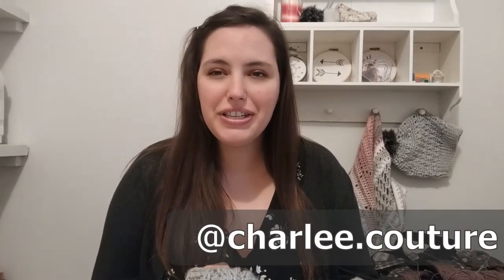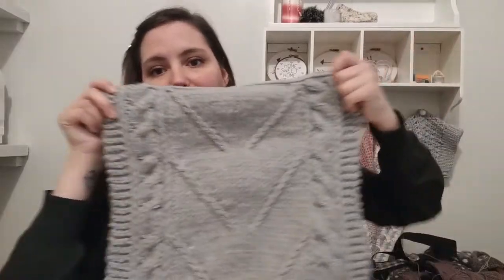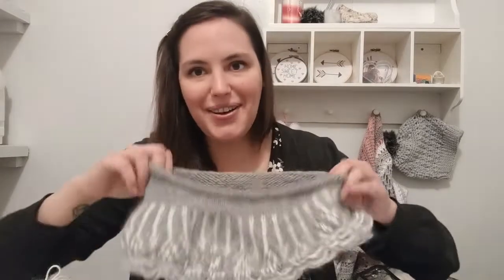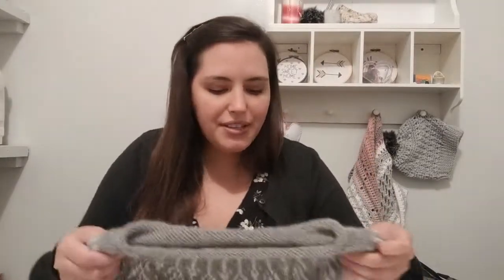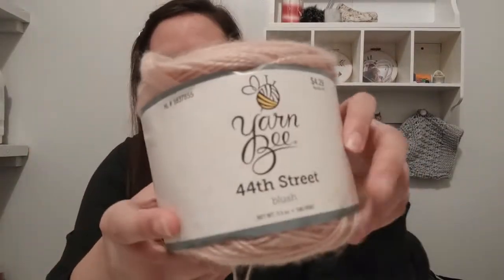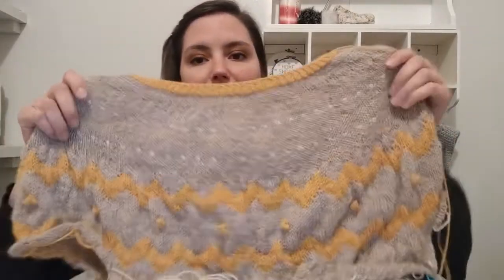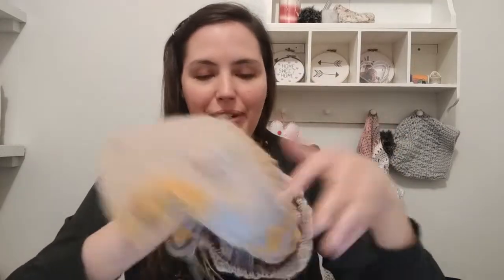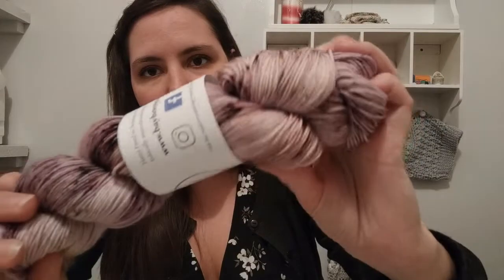Episode 15 Southern Makes: I Now Understand the Mohair Obsession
Hey, hey! I'm back with a full episode once again. I talk about the test knit I completed for @charlee.couture, which is a knitted cowl out of a bulky weight yarn (I used Bernat Chunky) that has cables and really pretty details! Then, onto sweaters. Y'all know me. In this episode it's about the Arata by knit.love.wool (Jenn Steingass), Folksy by Melody Hoffman, Trescao by Anna Dervout, and Brightfeater by knit.love.wool (Jenn Steingass). I also show off my lovely indie dyed yarn ordered from (my fave) Bay Horse Yarn (Pam) in the Apple Harvest colorway on her Tall Sock base which is a 100% SW Merino yarn. I hope you'll enjoy this episode. Have a great day!